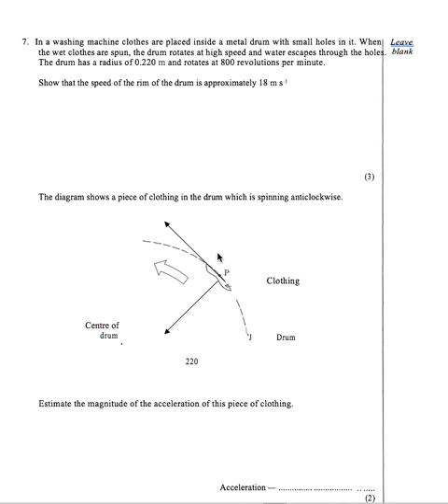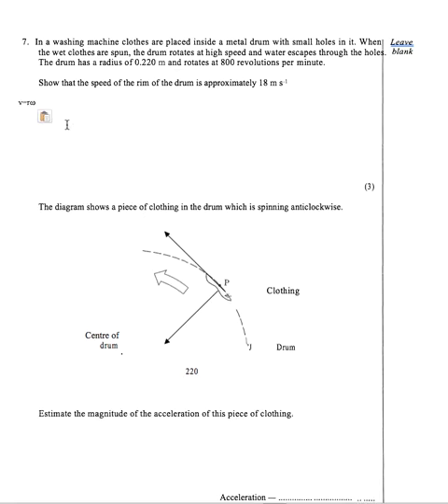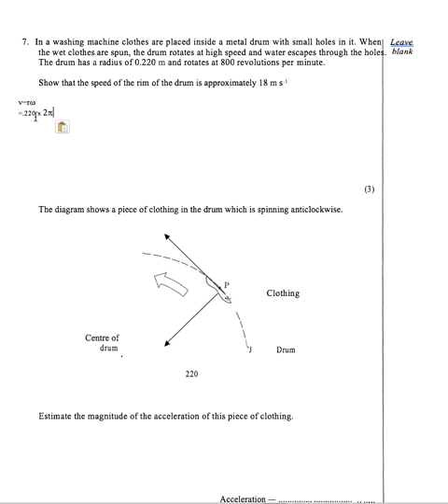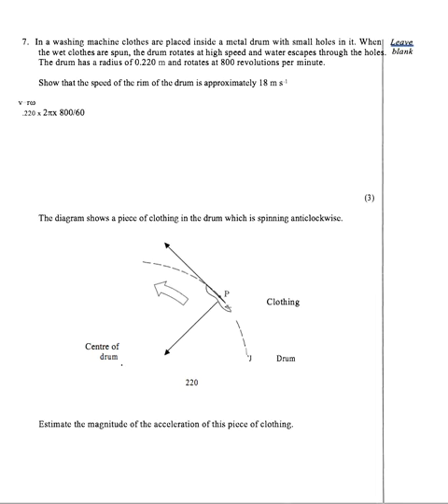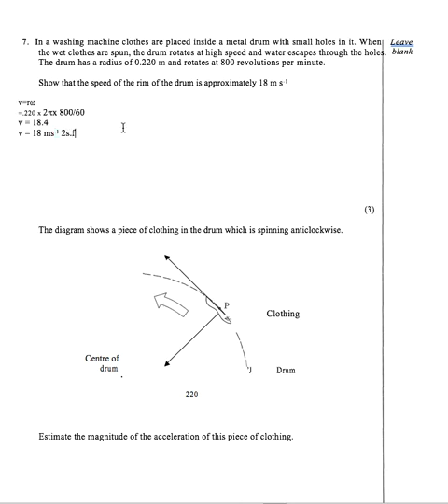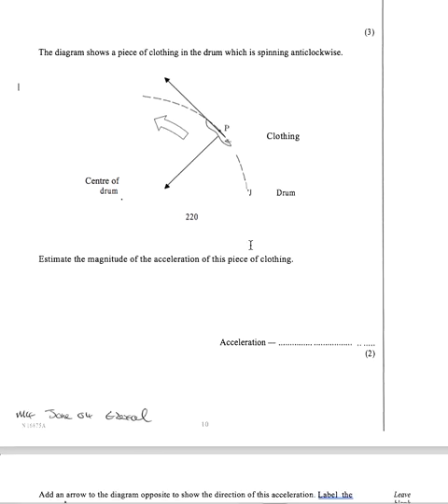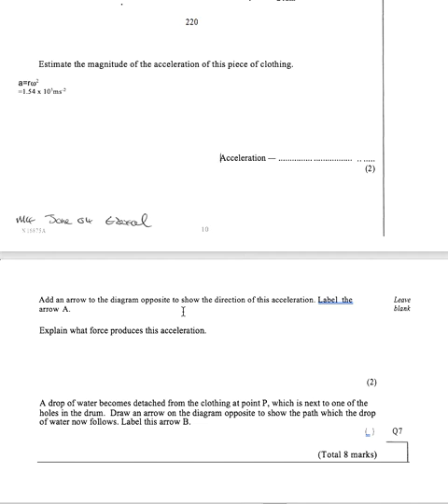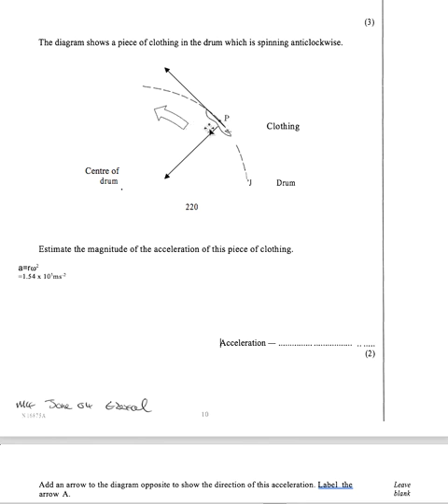Physics A Level AQA circular motion washing machine solution